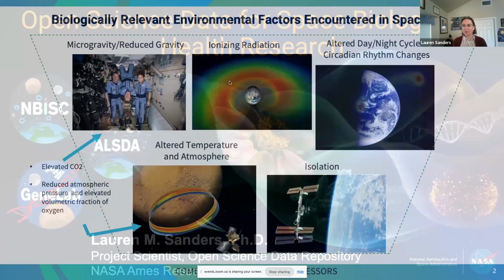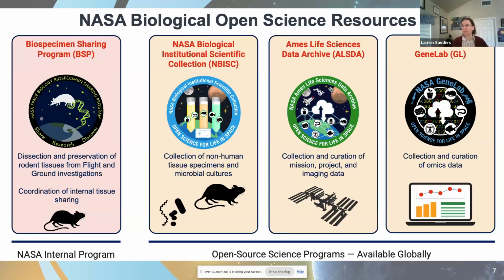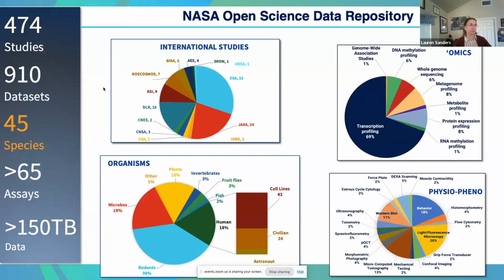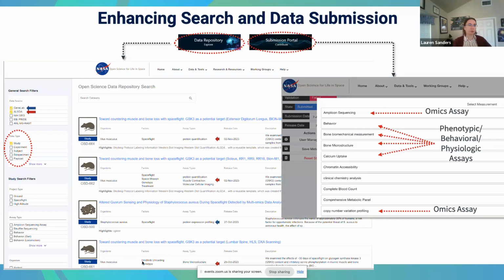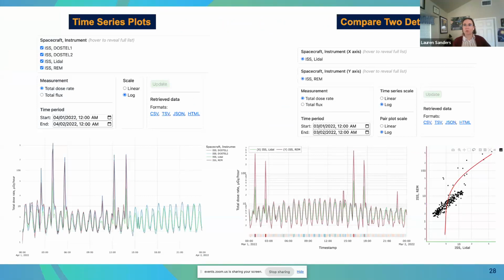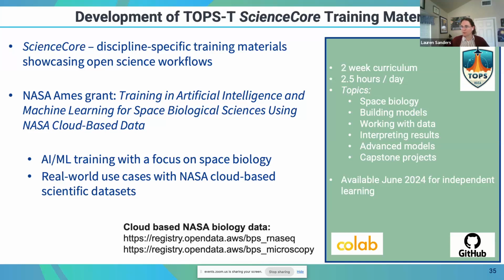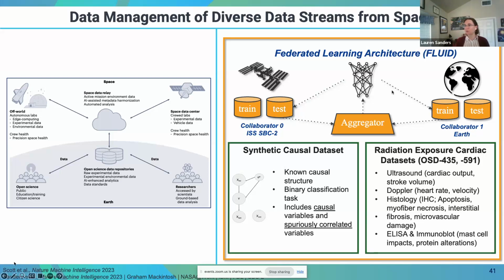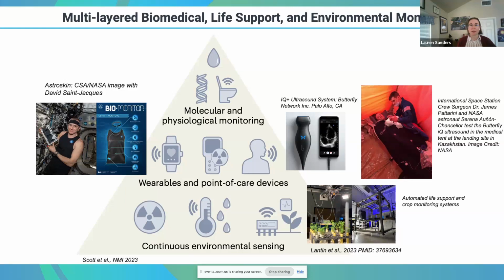Open Science Data for Space Biology and Health Research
The NASA Open Science Data Repository (OSDR) embodies and advances NASA's open science vision, revolutionizing open access to space biology data. OSDR started as GeneLab in 2018, and grew substantially with the integration of data from the Ames Life Sciences Data Archive in 2023. Rare and precious space biology datasets that were previously archived are now available for download and analysis by the scientific community. To enhance accessibility, GeneLab collaborated with a diverse scientific community, forming the Analysis Working Group (AWG) of data users in 2018. Over five years, the AWG grew from 20 to 600 members, contributing to over 10 scientific publications. Monthly virtual meetings, workshops, and symposiums fostered a collaborative environment, promoting inclusivity among researchers, students, and industry professionals. This community spawned initiatives like the European Space Agency Topical Team, International Standards for Space Omics Processing (ISSOP), and the COVID-19 International Research Team (COV-IRT). The 2023 Year of Open Science also saw OSDR integrating a massive amount of data from the SpaceX Inspiration-4 mission, one of the first civilian astronaut missions. Making this human data available to the community has and will continue to accelerate our knowledge about spaceflight effects on living systems.